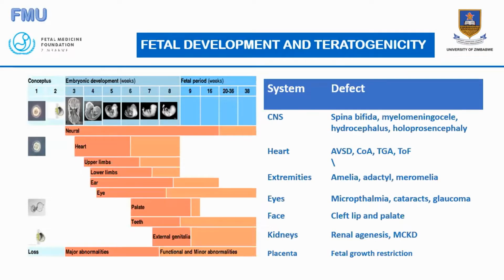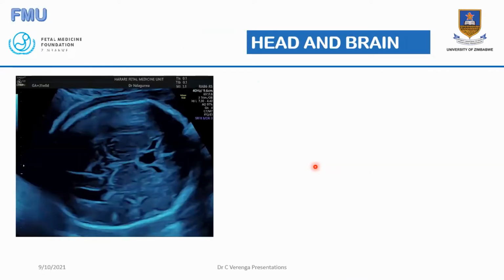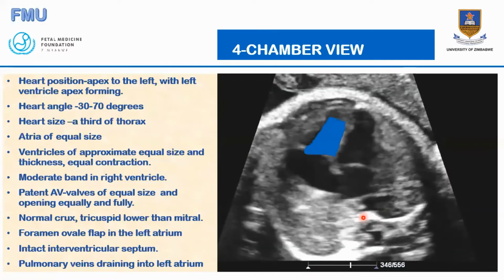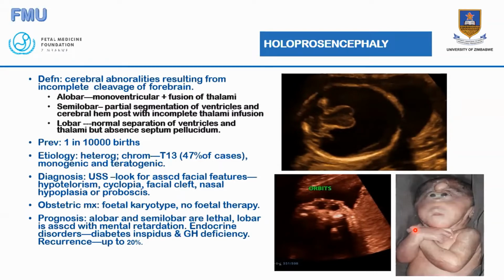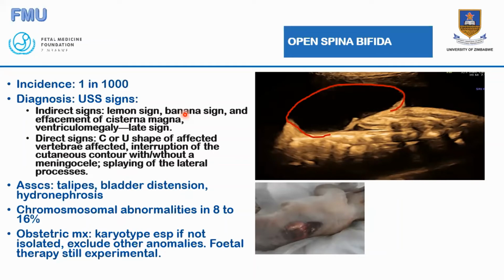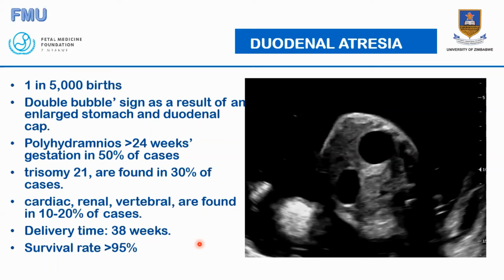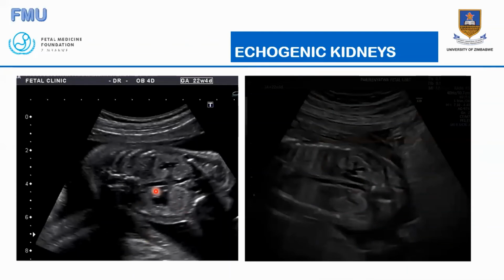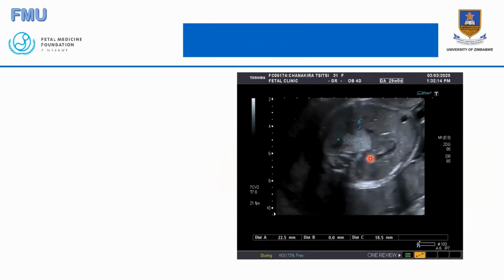Fetal Medicine Refresher Course- Common Fetal Defects and Defects Protocol by Dr Verenga